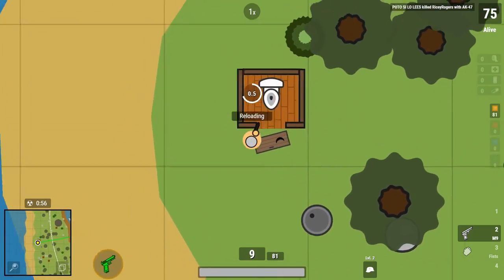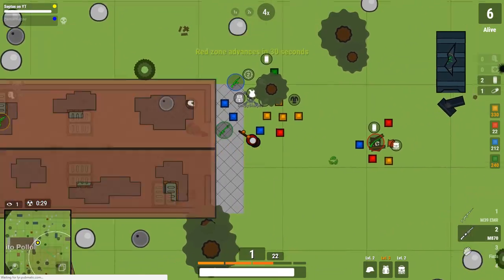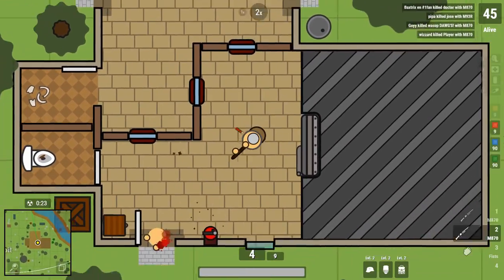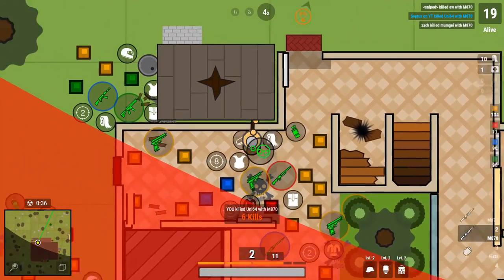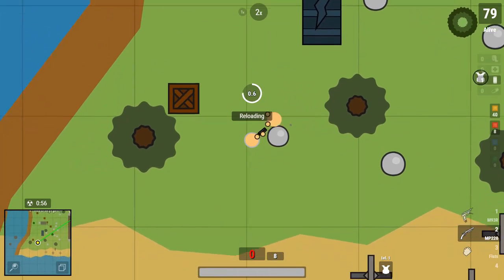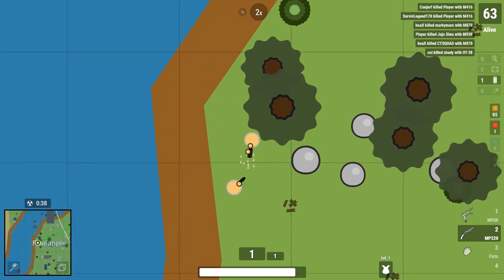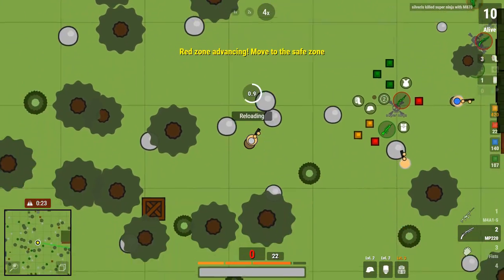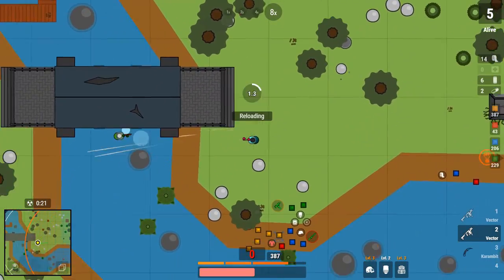RANKING EVERY GUN: WORST TO BEST -- UPDATED (Surviv.io)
I ranked every gun in surviv.io from the worst to the best! This updated version is an improvement from the previous ranking every gun video. For info on guns you can visit the surviv.io changelog or the surviv.io wiki. Total gun count: 28. Genre: 2D Battle Royale. Related games: PUBG, Fortnite, etc.

Guns in order: M9, OT-38, UMP9, MP5, M39 EMR, Mk-12 SPR, FAMAS, M416, AK-47, DP-28, M870, M93R, Flare Gun, Mosin Nagant, Glock 18C, M1 Garand, Spas-12, Mac-10, MP220, Desert Eagle, SCAR-H, QBB-97, SV-98, M4A1-S, Vector, Saiga-12, M249, AWM-S.